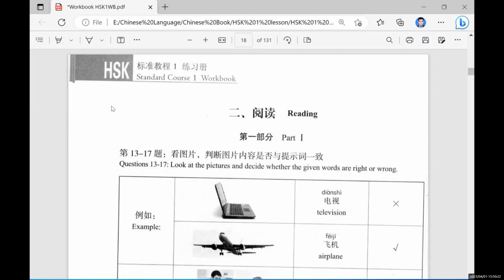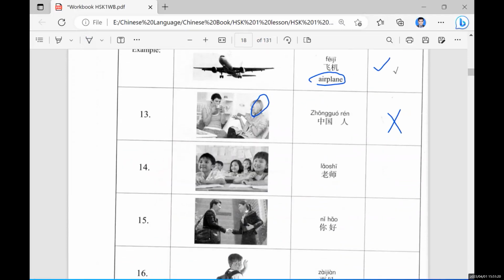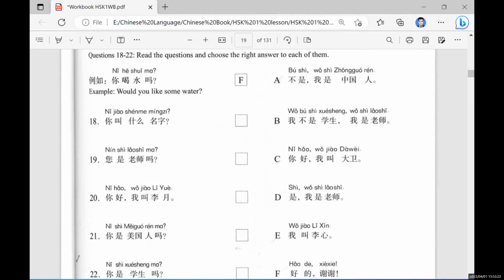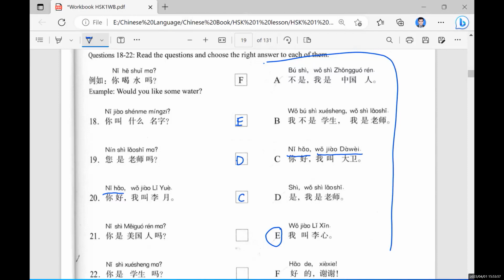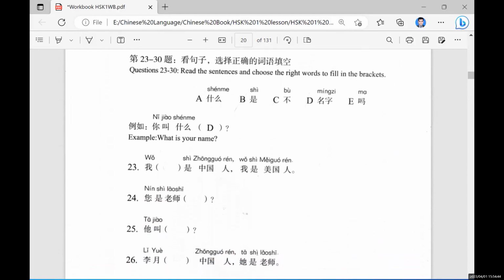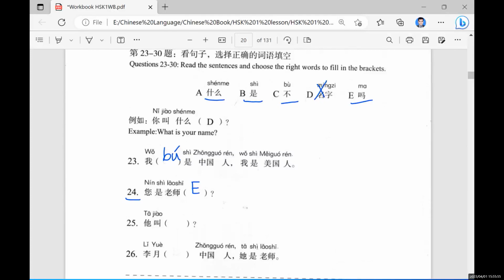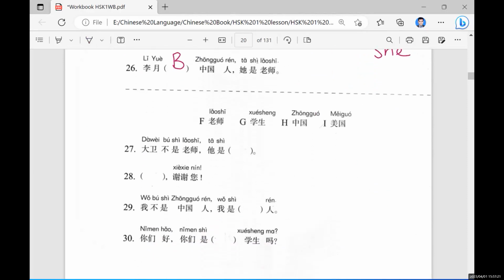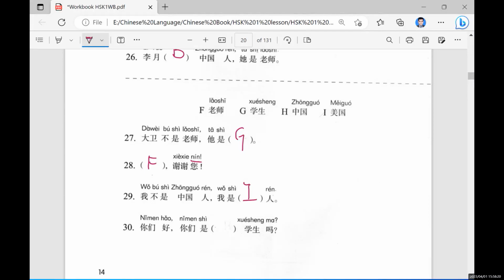HSK 1 Lesson 3 workbook/Lecture /HSK1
HSK1 workbook lesson 3 reaading